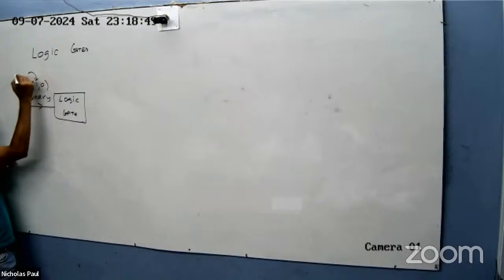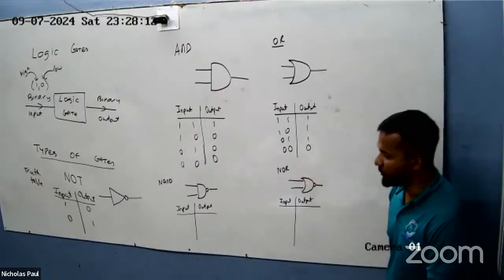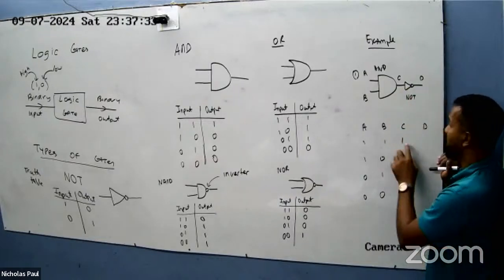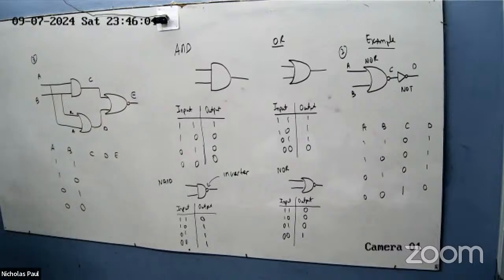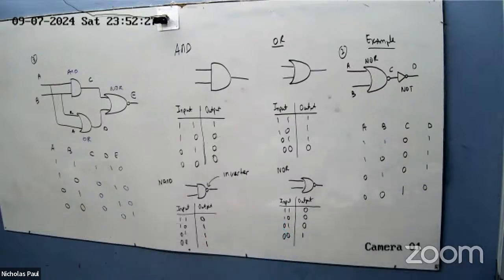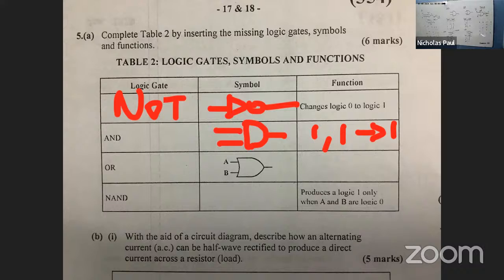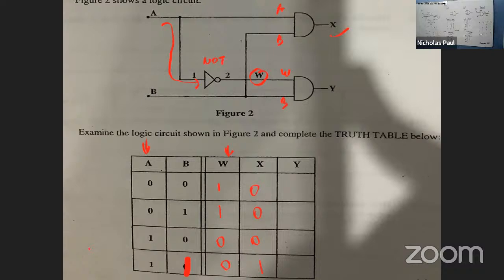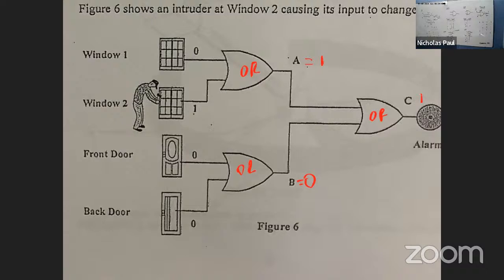CSEC Physics Logic Gates